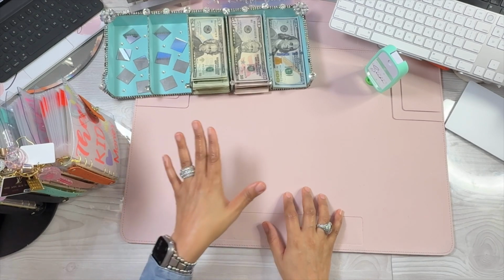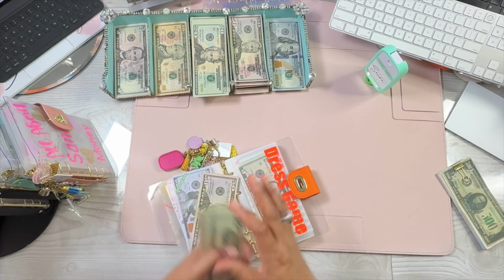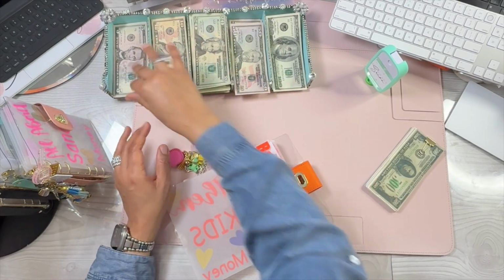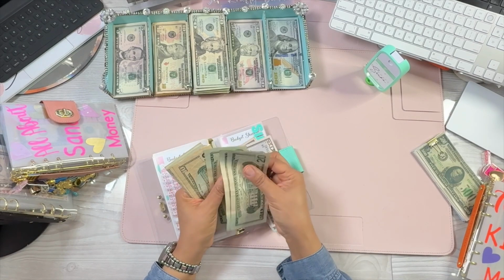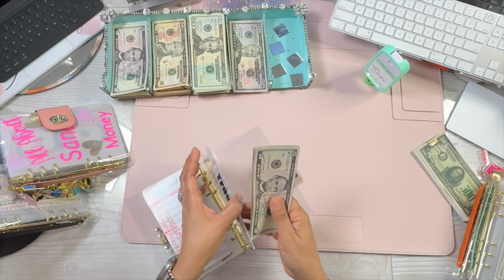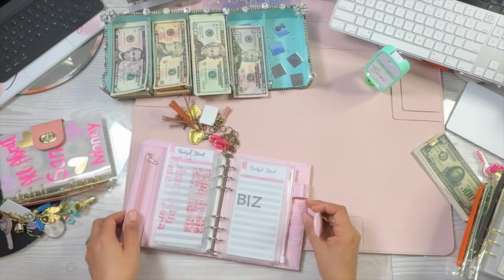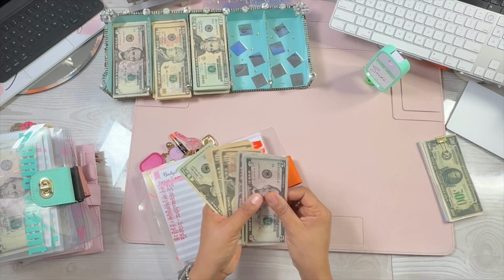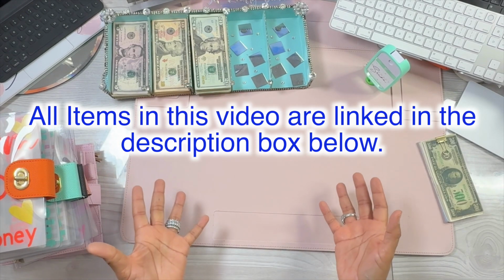Bill Exchange - Condense My Sinking Fund Cash With Me - Big Bank Take Little Bank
Hello Budget Buddies! It's time to swap out some bills and condense this cash!

COMING SOON
1. The Payday Budget Book Excel version will launch before the holidays!
2. New Savings Challenge Binder
3. Chaoticallu Cute Catch-All Digital Planner

A Few Things I Discussed:

ZIPPY WALLETS
1. The Zippy Luxe Wallet Launch
2. The Zippy Wallet Spring Collection

PAYDAY BUDGET BOOK

SAVINGS CHALLENGES

2. 600 Ways To Save Challenge
4. Life Be Life'n Savings Challenge

Clips and Music 🎵 Iced Coffee 🎵 from LumaFusion StoryBlocks Creator Pass App